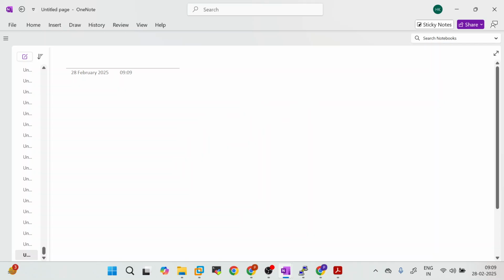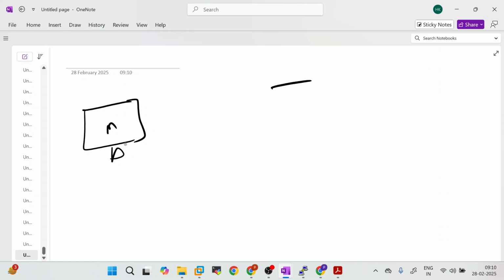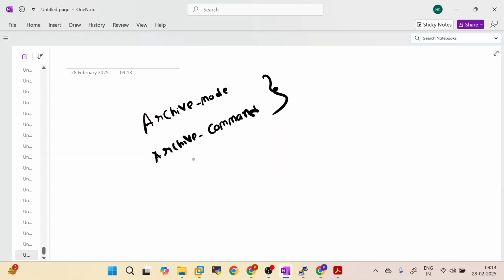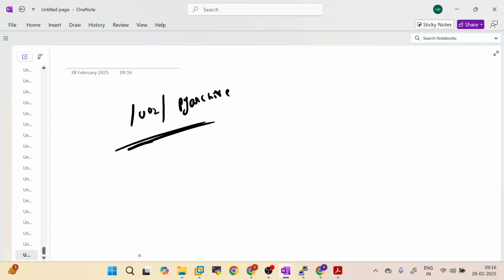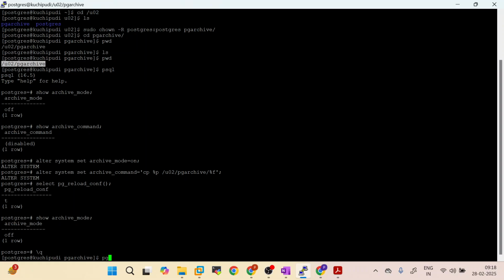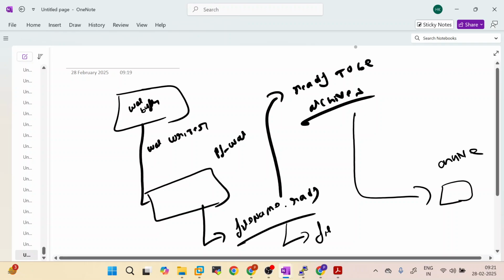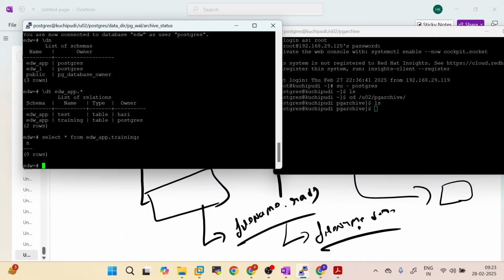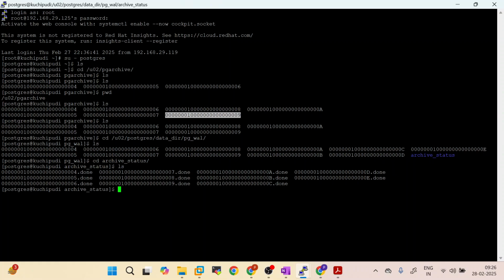Postgresql dba part14